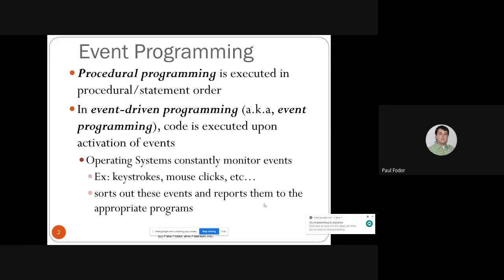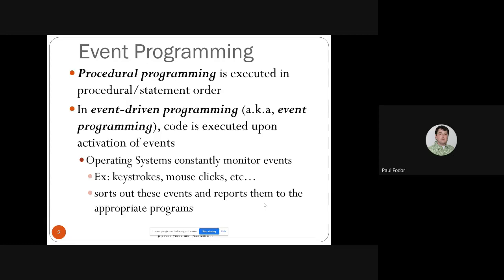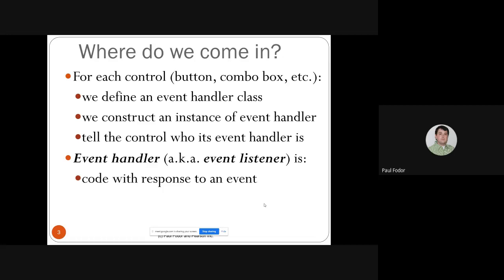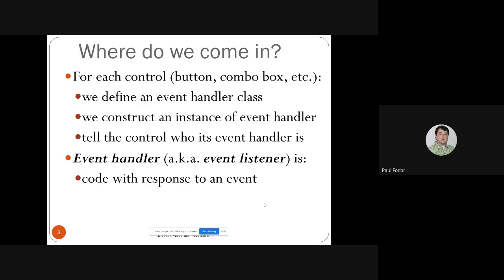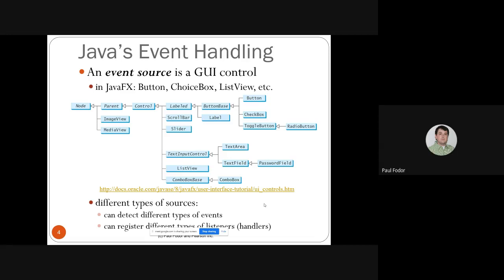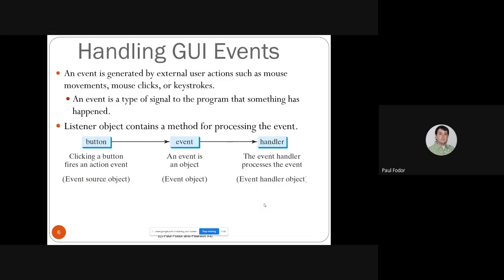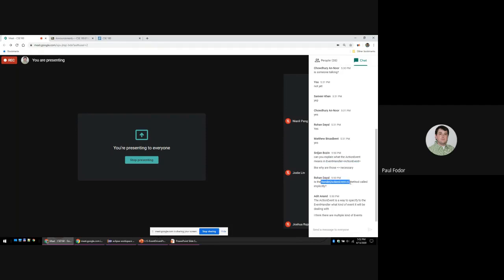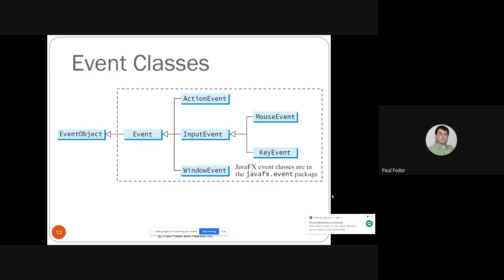JavaFX Event Programming